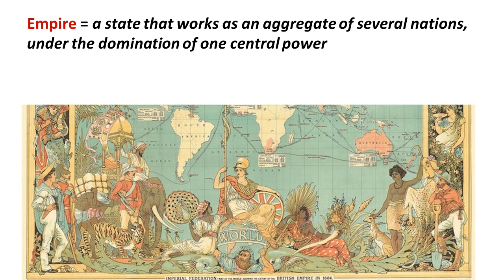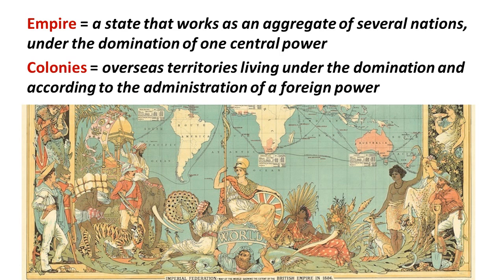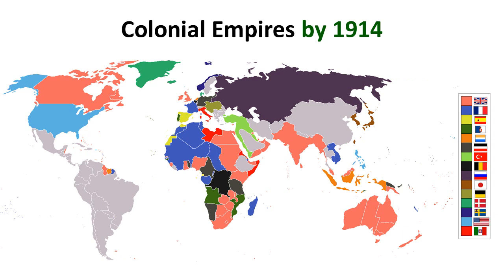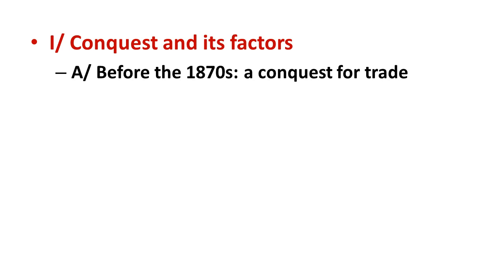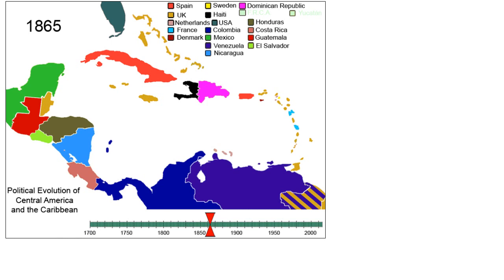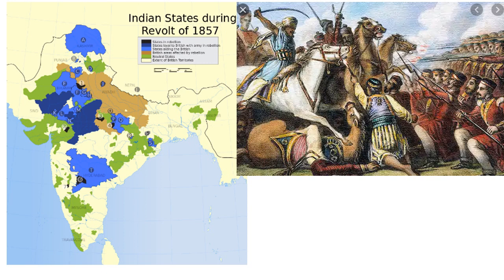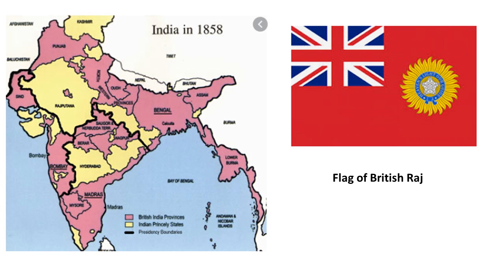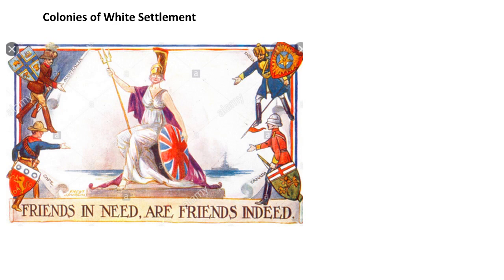1_OIB_H - Colonial Empires 1 - Intro & Before 1870s